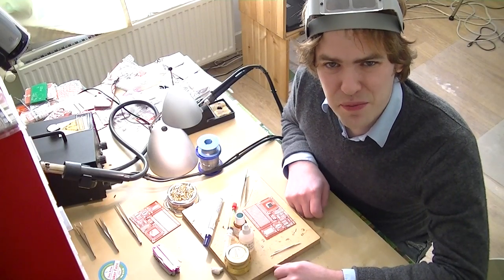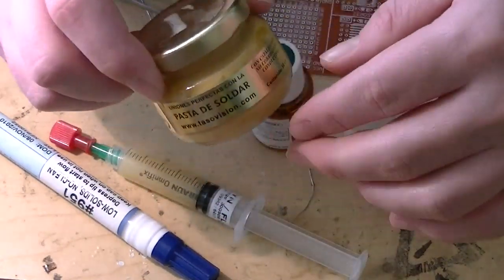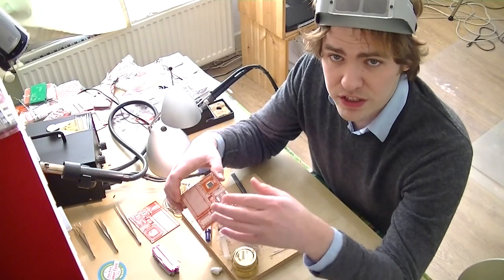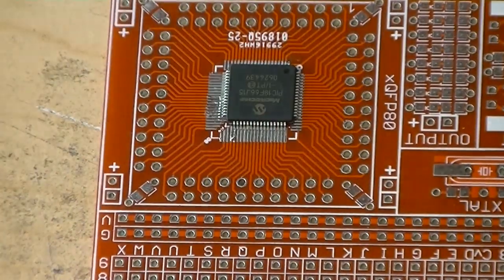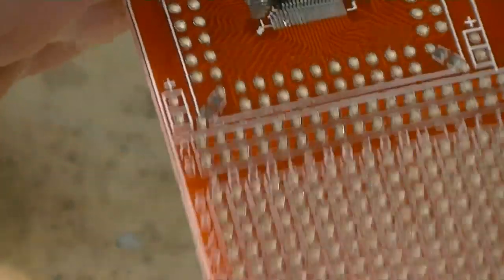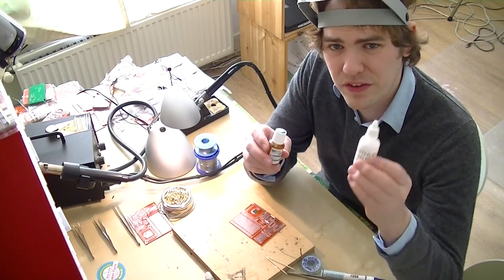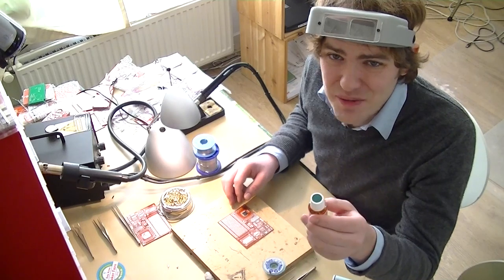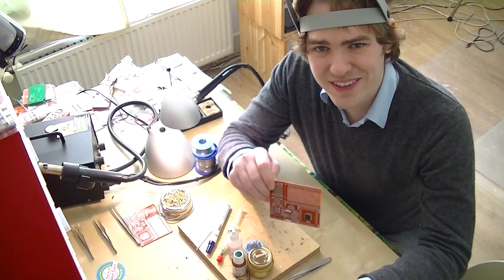Dangerous Prototypes flux-off solder flux test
We test four types of flux we had around the workshop: syringe, liquid, marker, and paste. Which is easiest?